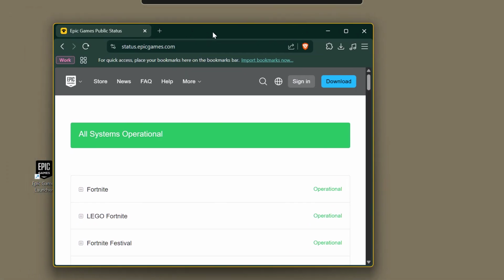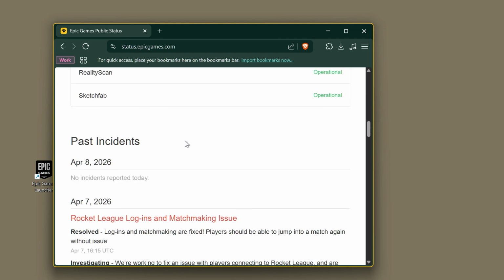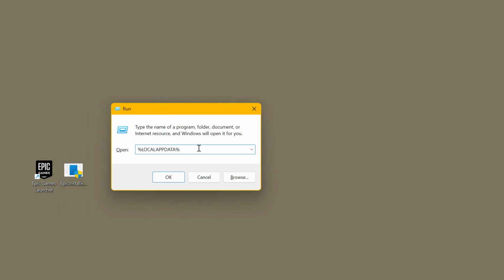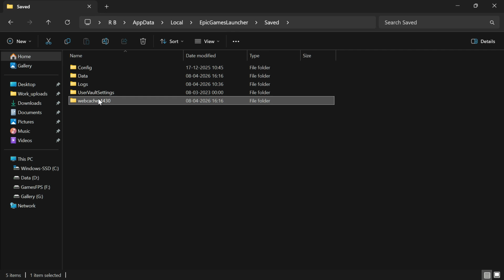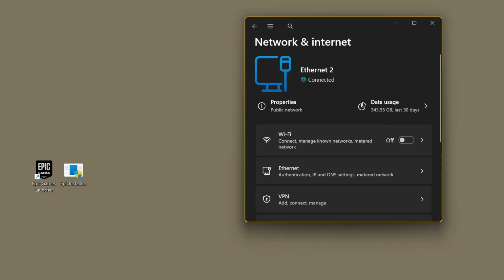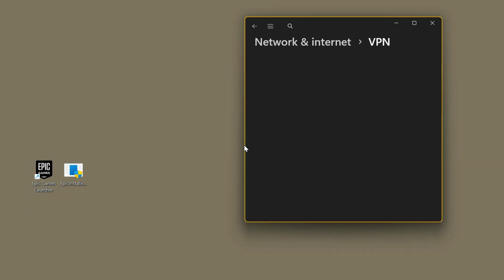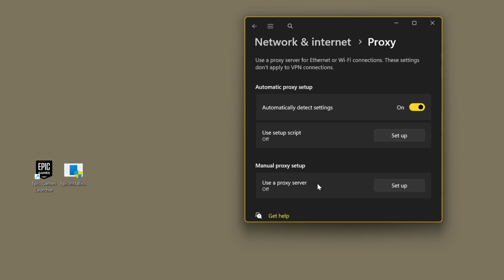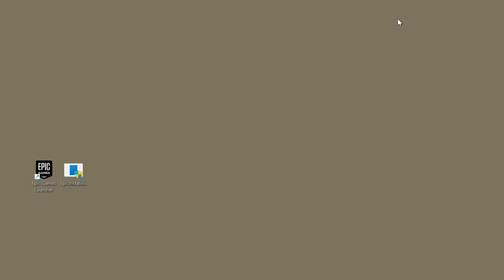How To Fix Epic Games Not Launching Or Login (Easy Guide)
Learn how to fix Epic Games not launching or login issues with simple step-by-step troubleshooting. This guide covers admin mode, server checks, cache clearing, and VPN/proxy fixes.

🕚Timestamps:
0:00 Intro
0:16 Restart Epic Games And Run As Administrator
0:46 Check Epic Games Server Status
1:06 Clear Epic Games Launcher Cache
1:52 Disable VPN And Proxy Settings
2:21 Final Restart And Quick Recap

✍️What You'll Learn In This Video:
• How To Run Epic Games As Administrator
• How To Check Epic Games Server Status
• How To Clear Epic Games Launcher Cache Files
• How To Disable VPN And Proxy For Epic Games
• How To Fix Epic Games Login And Launch Errors

💡Pro Tips:
• Always close Epic Games fully in Task Manager before relaunching
• Clearing webcache files can fix many login and loading bugs
• If servers are down, local fixes will not solve the issue
• Turn off VPNs before signing in to reduce connection problems
• Restart your PC after making changes for the best results

EpicGames, Epic Games launcher, Epic Games not launching, Epic Games login fix, Epic Games error, launcher fix, PC gaming fix, Windows troubleshooting, clear cache, run as administrator, VPN fix, proxy off, status.epicgames.com, gaming tutorial